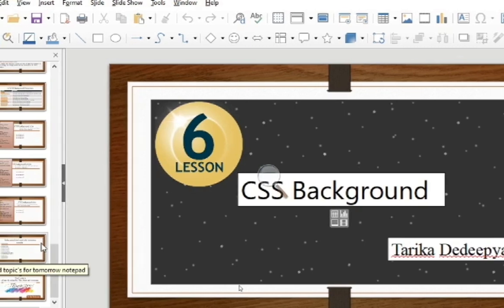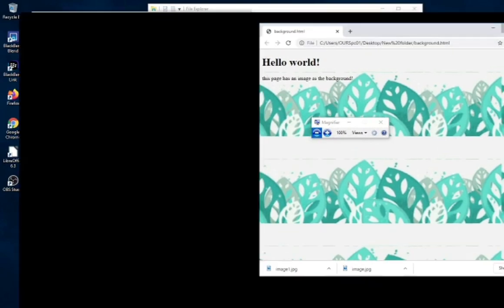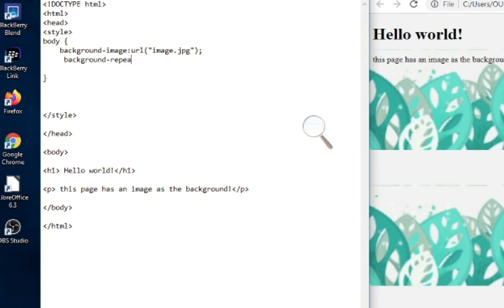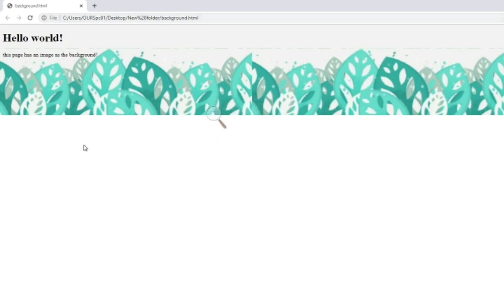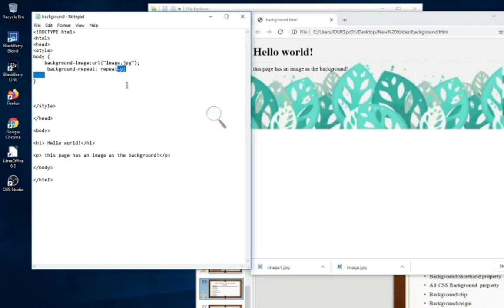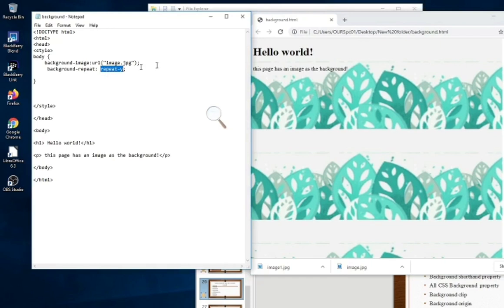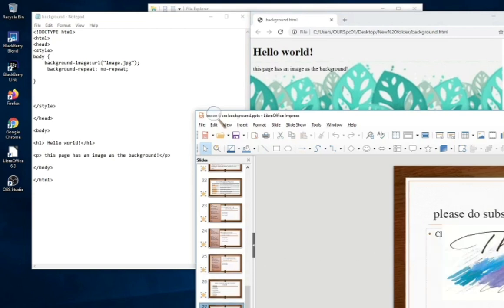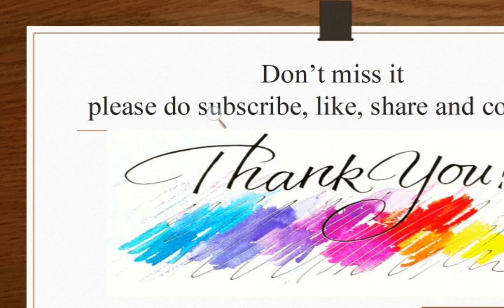how to stop background image repeat in css lesson-6(part-4)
Welcome to Ours computer learning
This channel helps us to learn computer programming in an easy way with short lessons from basic to advance

Learn CSS from basics to Advance